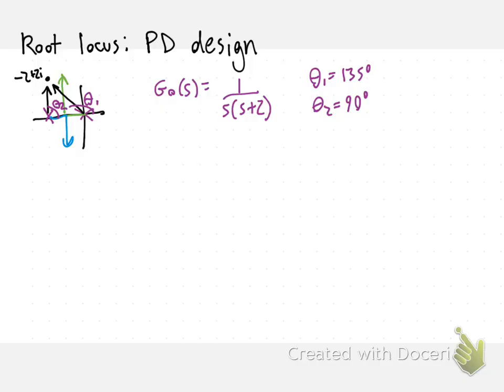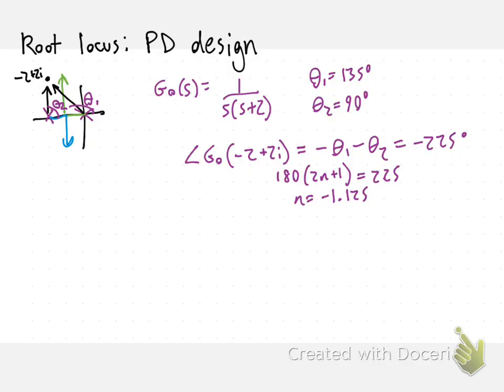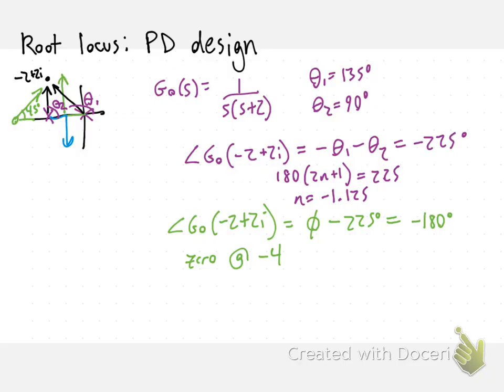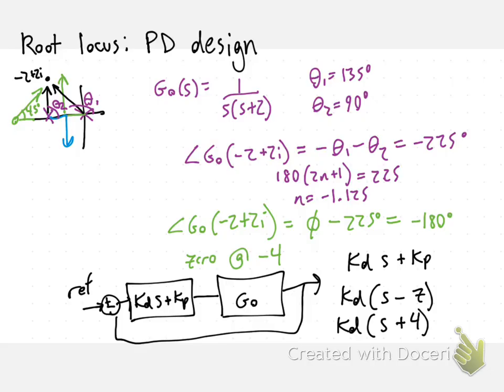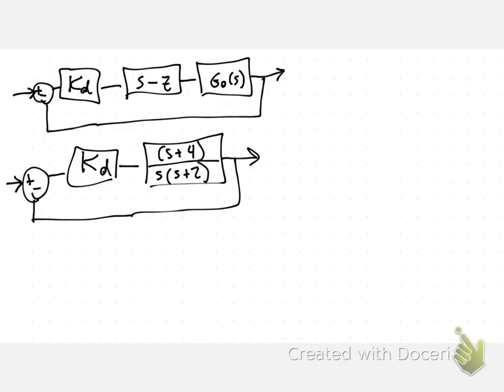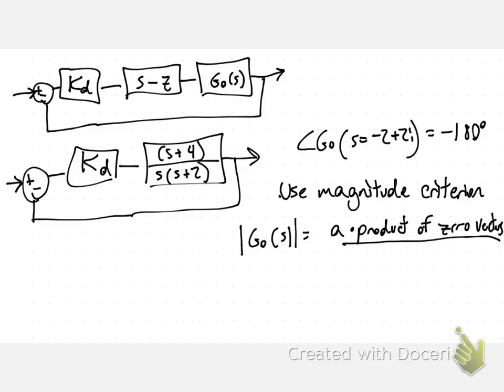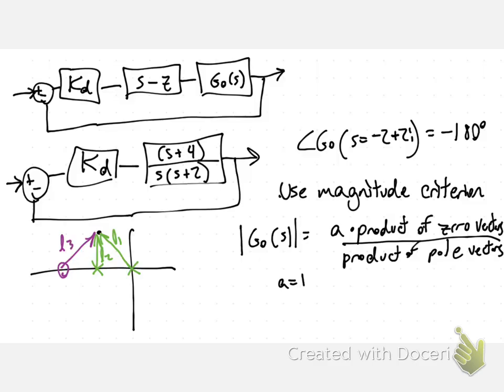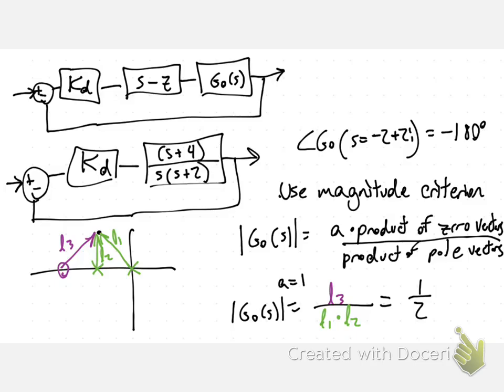DCS Proportionate Derivative Controller Design